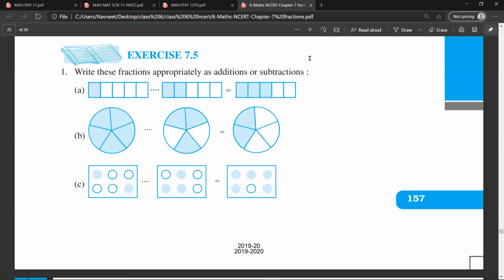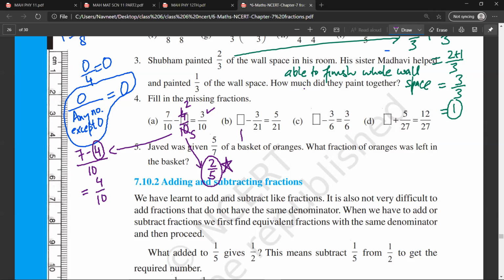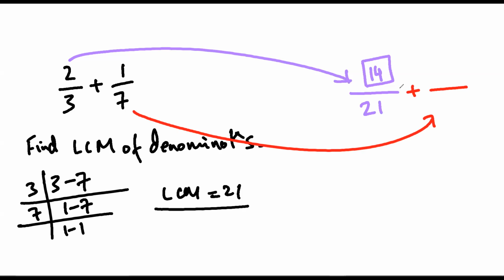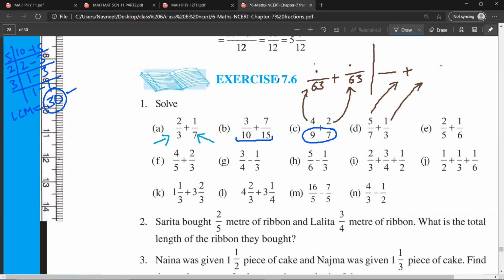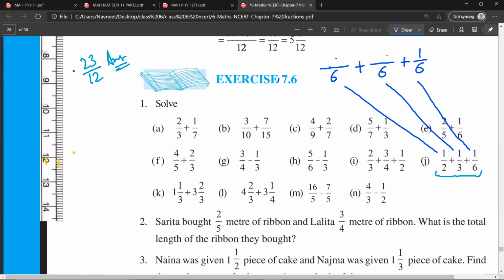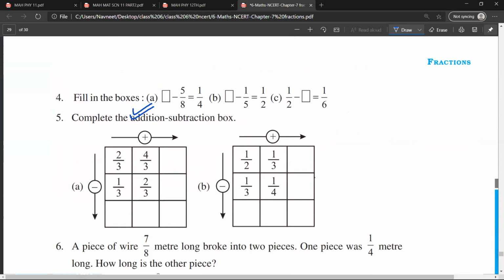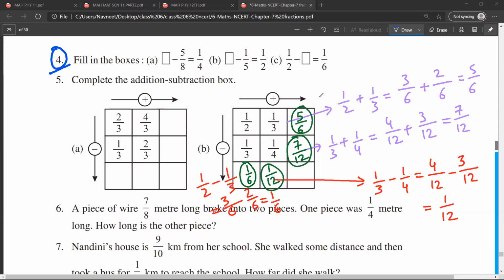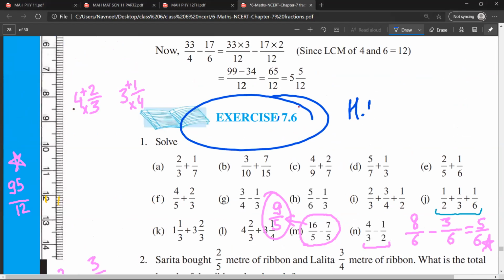Addition and Subtraction of Fractions | NCERT Class 6 Chapter 7 Exercise 7.5 and 7.6 Solutions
We learn Addition and Subtraction of Fractions here. You may also refer this to get solutions to NCERT Class 6 Chapter 7 Exercise 7.5 and 7.6.
You may like to increase speed to 1.25X or 1.5X.

Also please have look at my other videos too for Trigonometry, surface area volume, logarithms, etc. given below: